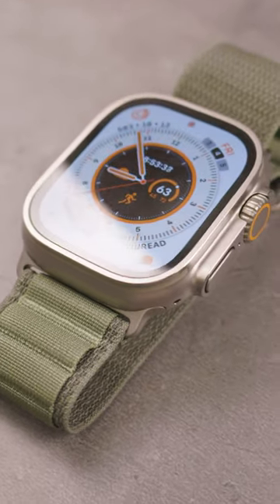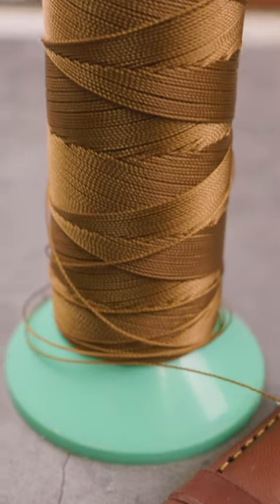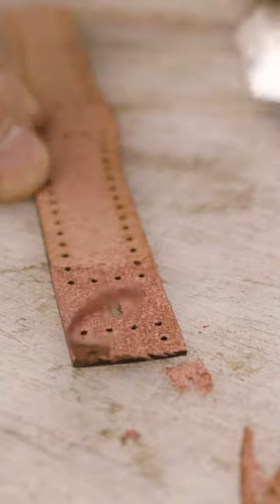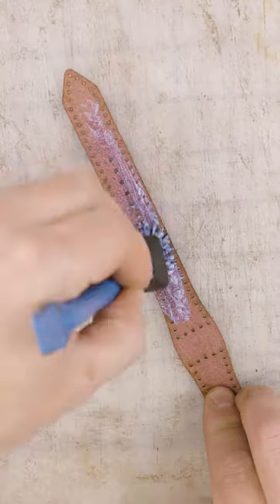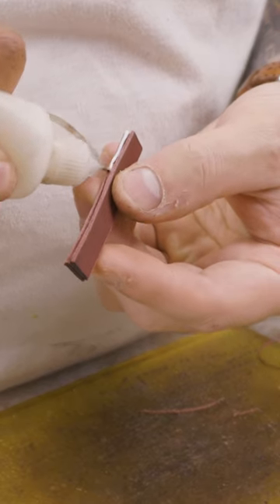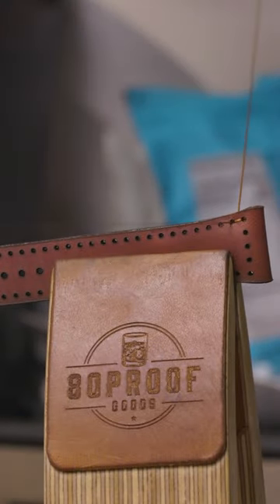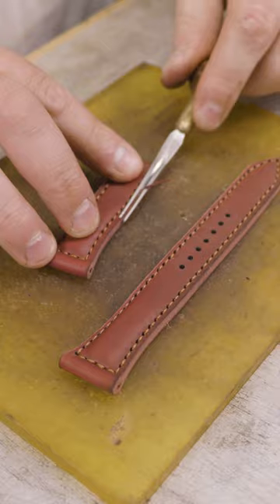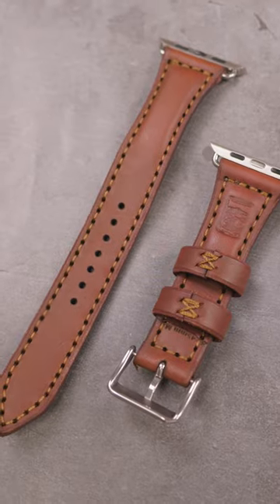Upgrading the Apple Watch Ultra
Used in this project:

Leather & Hardware:
• Bordeaux Minerva full-grain Italian Leather (3.5-4oz)
• Vinymo #5 Thread (Auburn)

Machines & Equipment:
• Tandy Pro Burnishing Machine
• 1 Ton Arbor Press

Hand Tools & Finishers:
• Tokonole (clear)
• Canvas Cloth